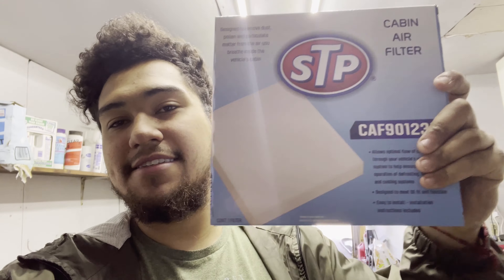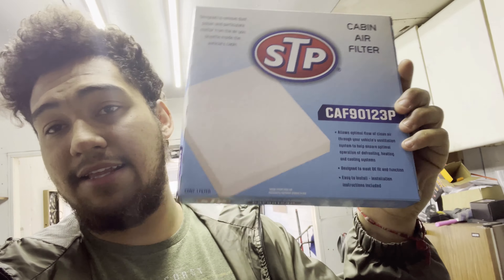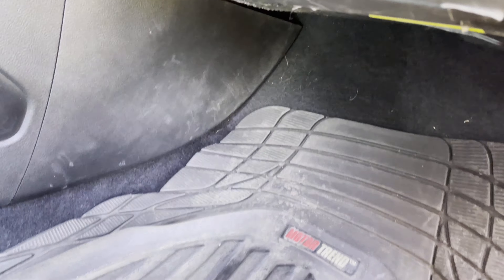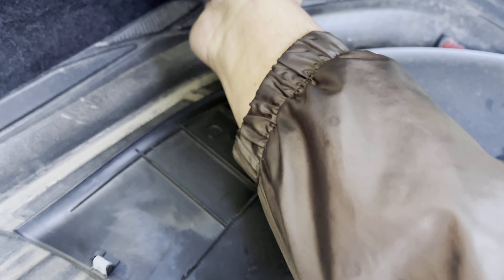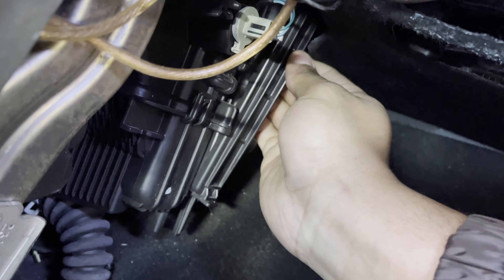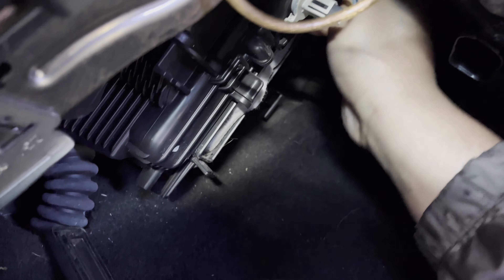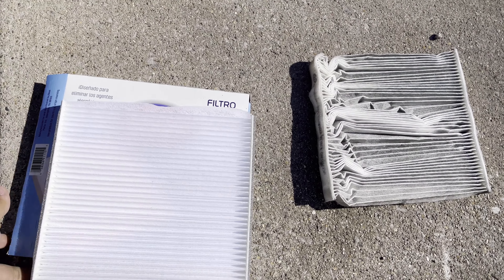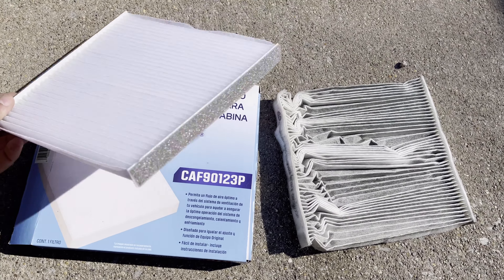How To | Cabin Air Filter | 2015+ Chrysler 200 | Don’t Forget To Do This ! | EASY !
What’s up guys quick little tutorial video on The cabin air filter change ! Not many people do this make sure you guys do !! Hope you all enjoy !